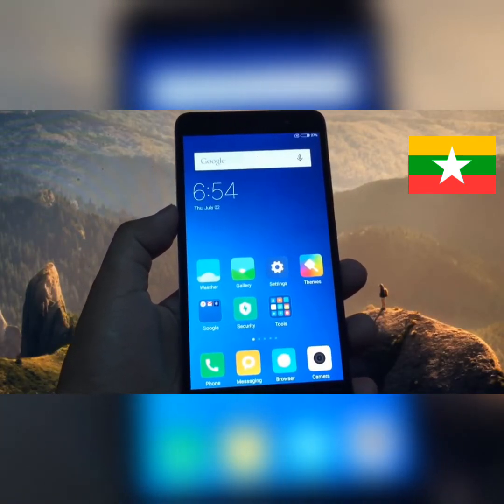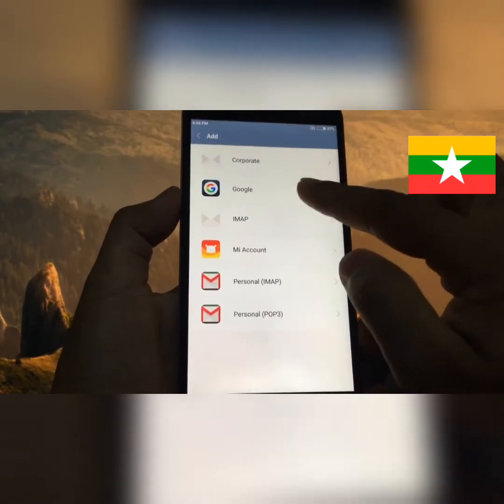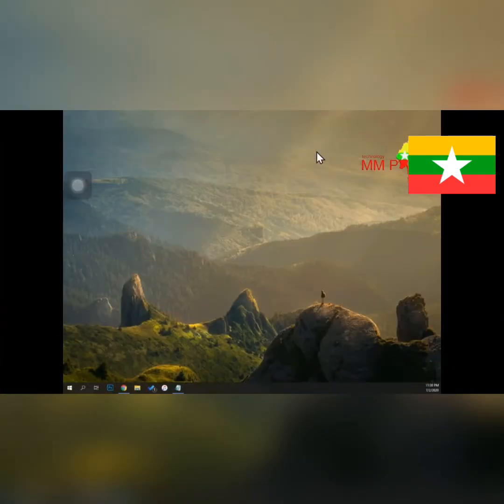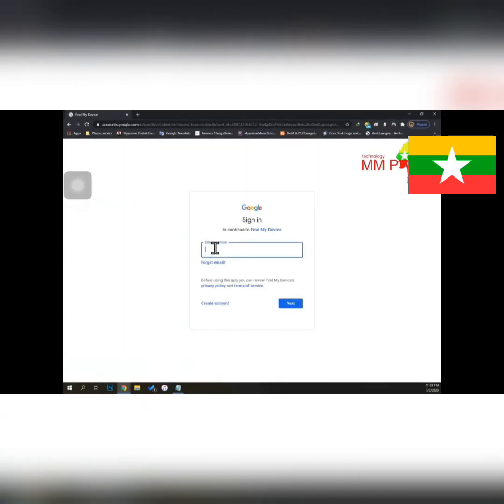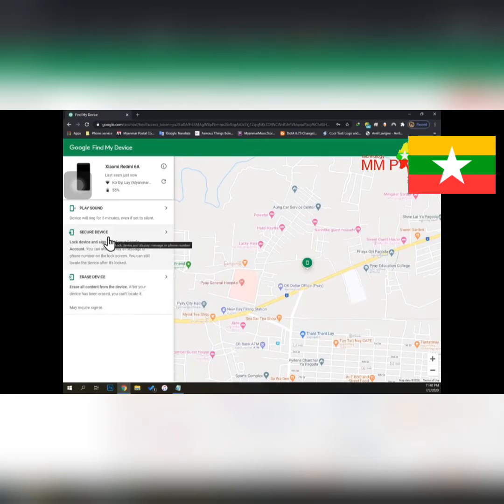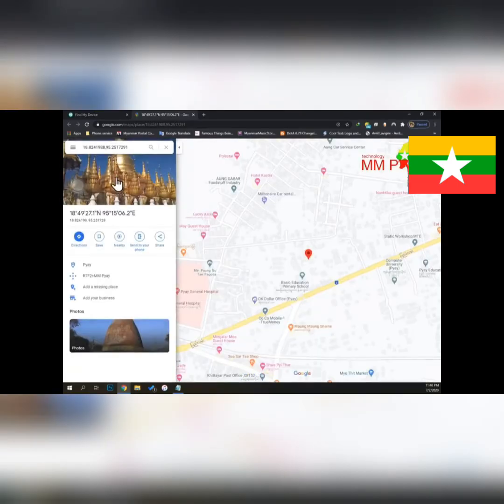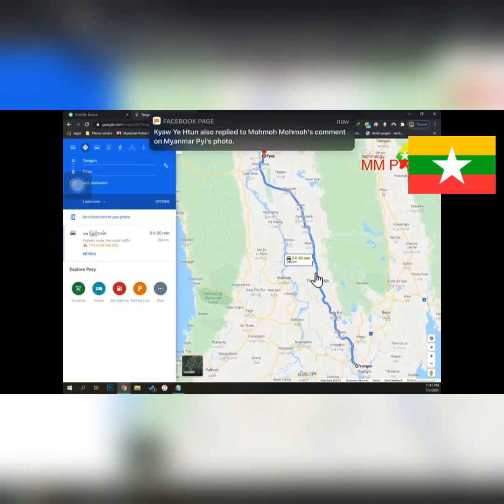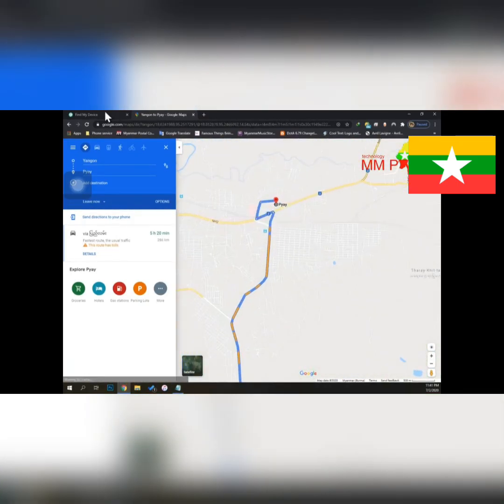Gmail accountအသုံးပြုပြီးပျောက်သွားတဲ့ဖုန်းပြန်ရှာနည်း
မဂ်လာပါ
ကျွန်ုပ်ရဲ့ချန်နယ်လေးကကြိုဆိုပါတယ်

ကြည့်ရှု့သူတစ်ယောက်ချင်းကို Phone  Computer Knowledge Sharing Channelကဝမ်းသာအားရကျေးဇူးတင်ပါသည်

 နေ့စဉ် videos များကိုအချိန်အားလျှော်စွာတင်ဆက်ပေးသွားပါမယ်

အန္တရာယ်ကင်းရှင်းကြပါစေ